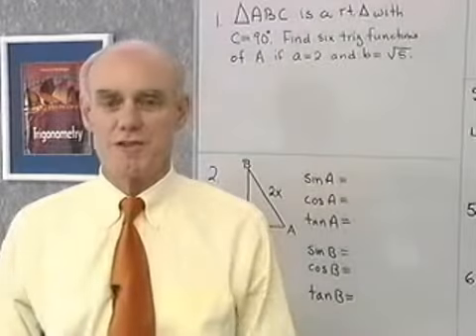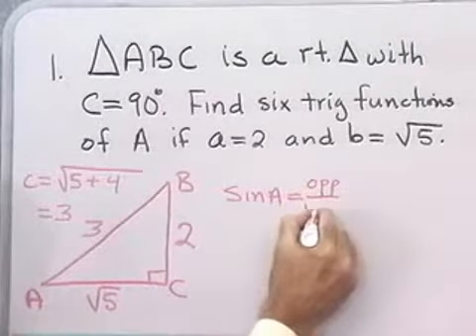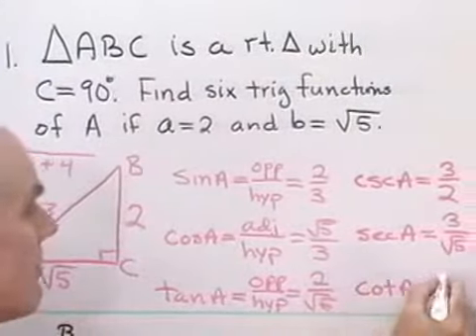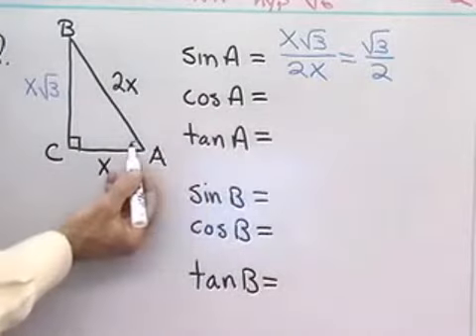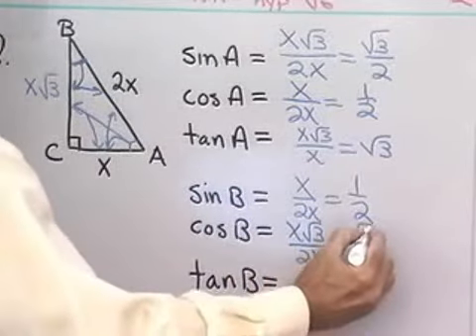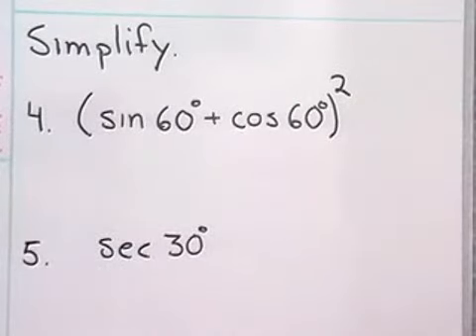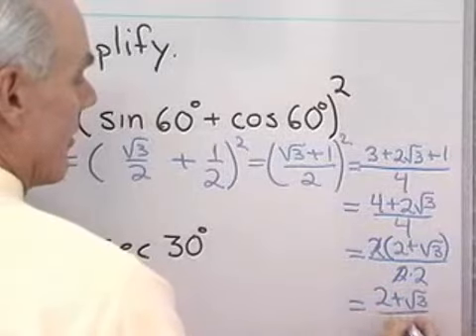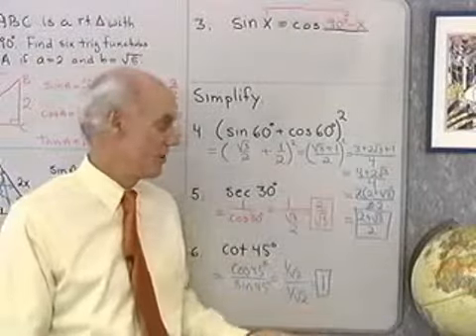mtt 02 01